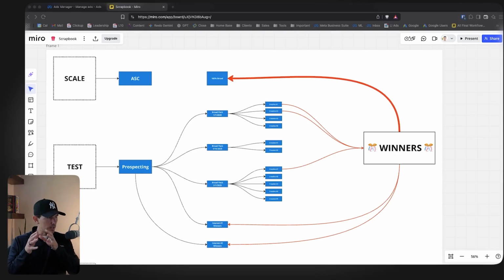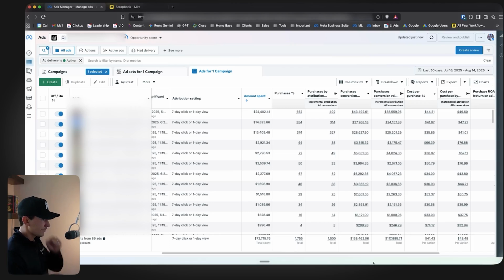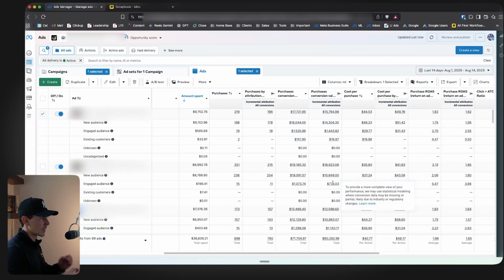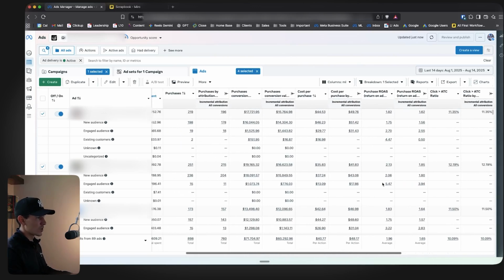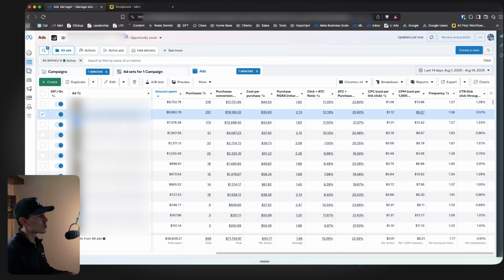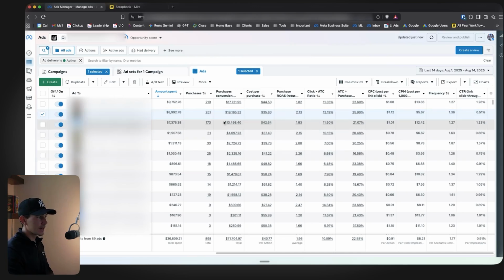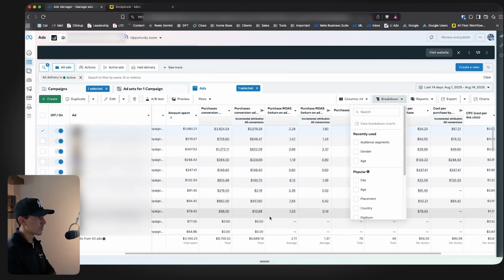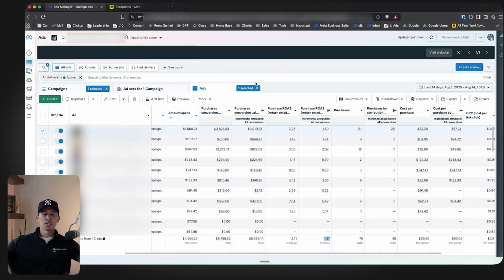C 10 \\How To Decide What To Scale